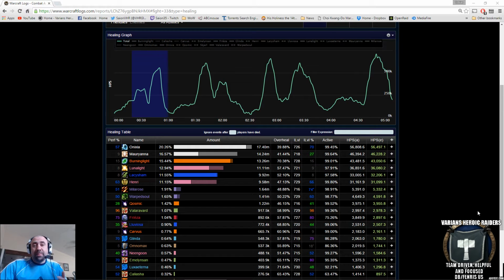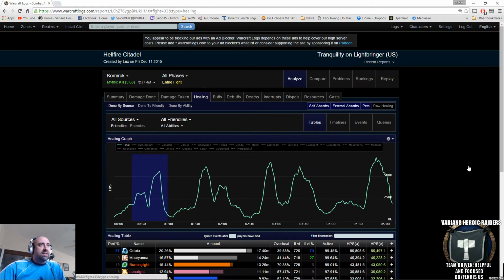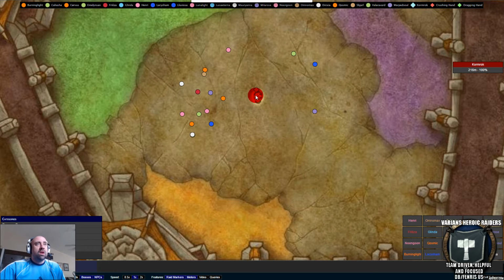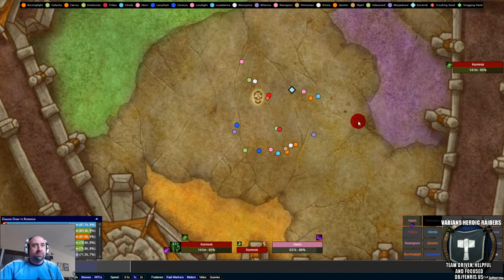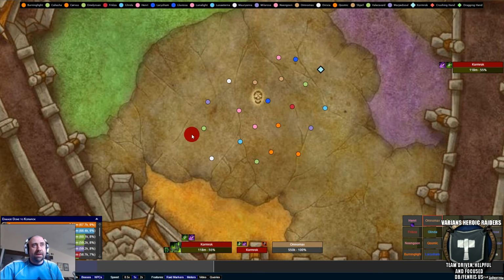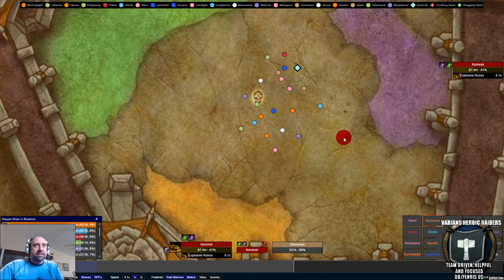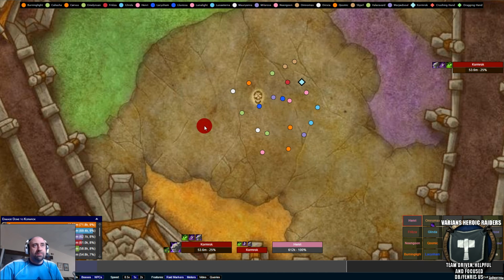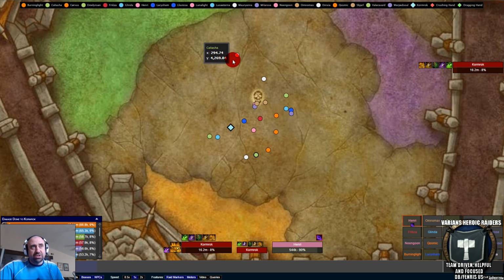Mythic Kormrok Break Down!!!